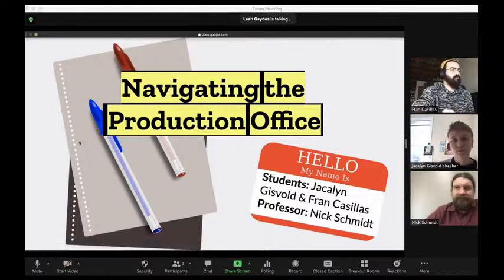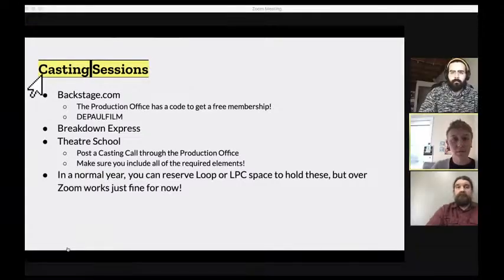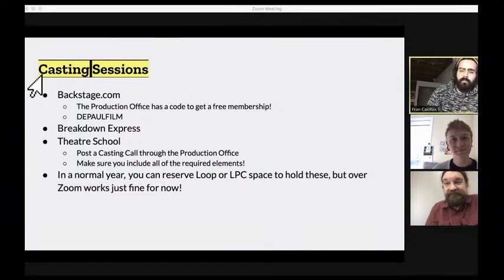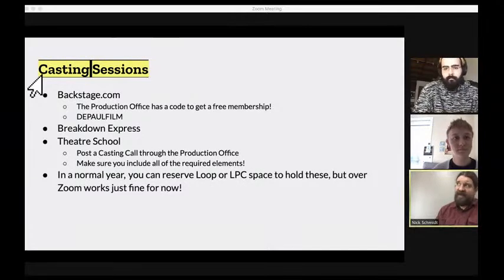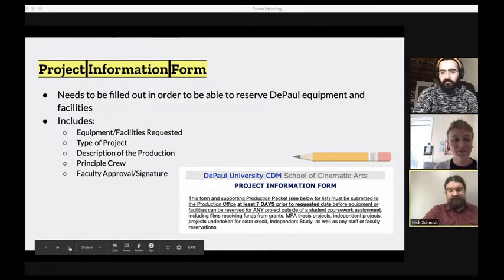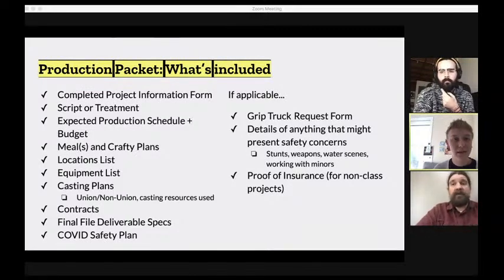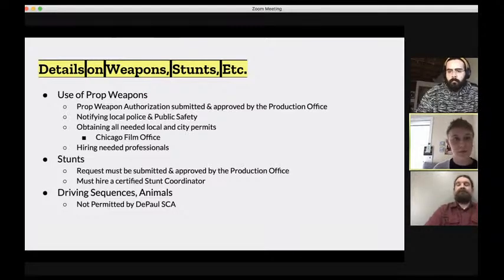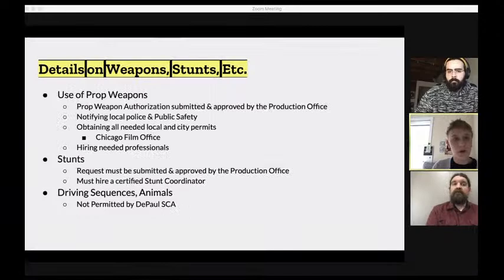Quarter of Prep: Navigating the Production Office at DePaul University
From insurance, to weapons/stunts, to contracts, learn how to use the production office correctly.